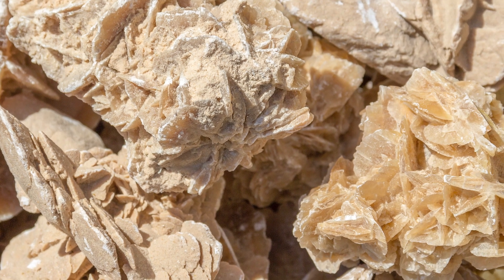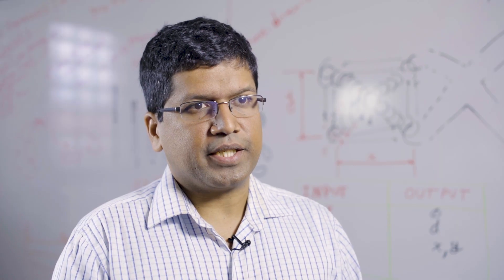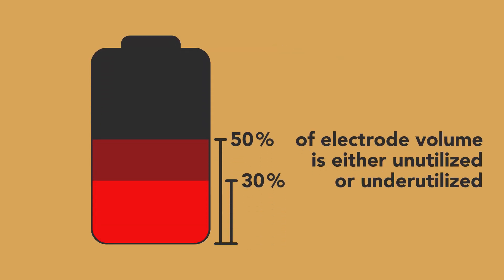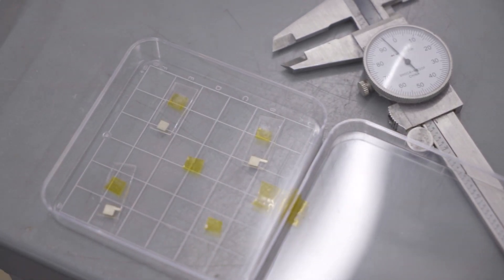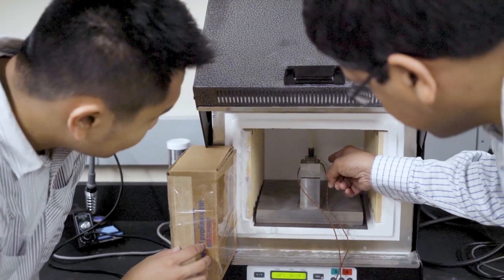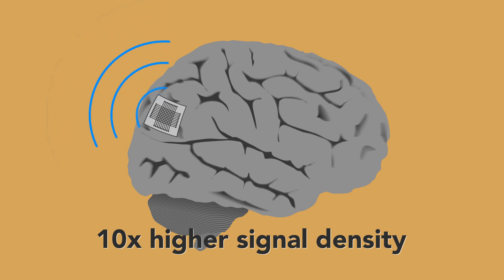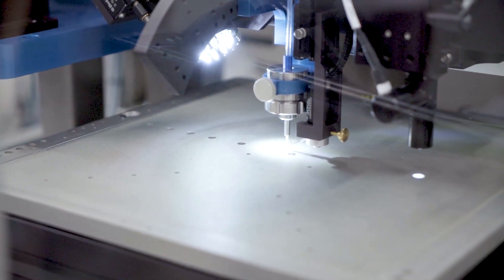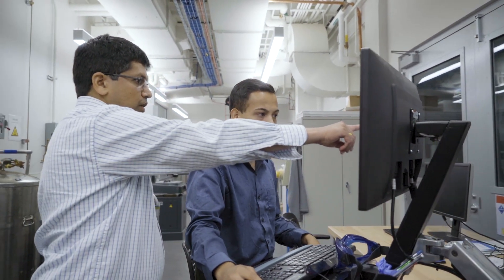Rahul Panat: Advanced Manufacturing Using Nanoscale 3D Printing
Mechanical Engineering Professor Rahul Panat discusses his work in bio-inspired advanced manufacturing. 3D printing at the nanoscale can create unique structures that improve all sorts of devices and materials.